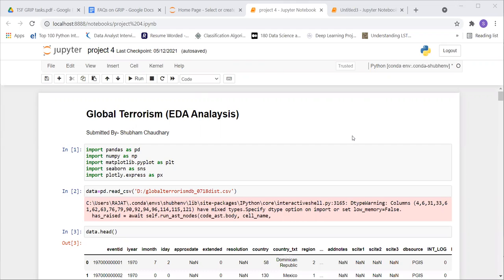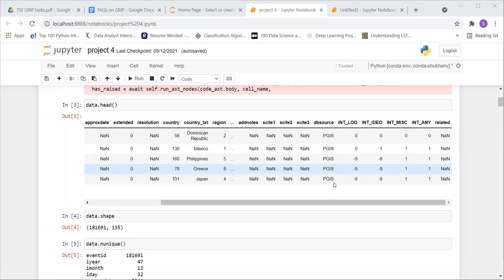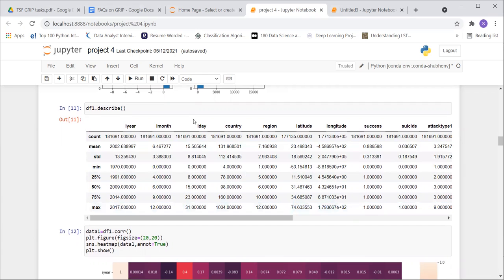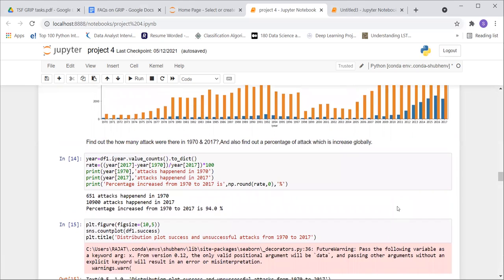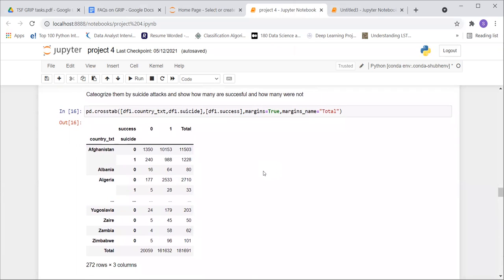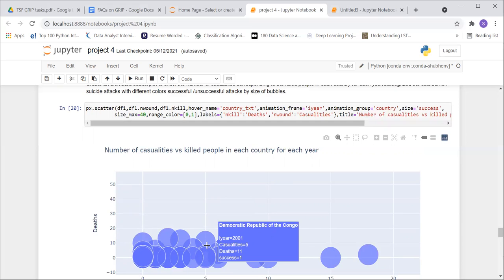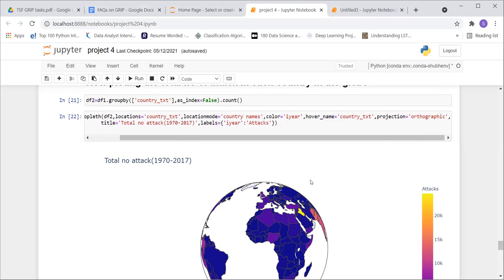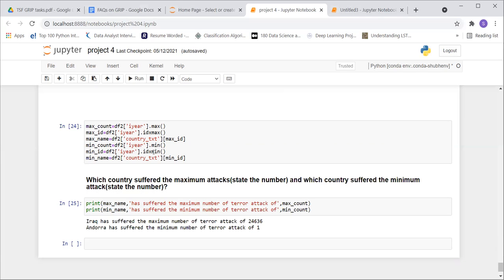Global Terrorism ( THE SPARK FOUNDATION)